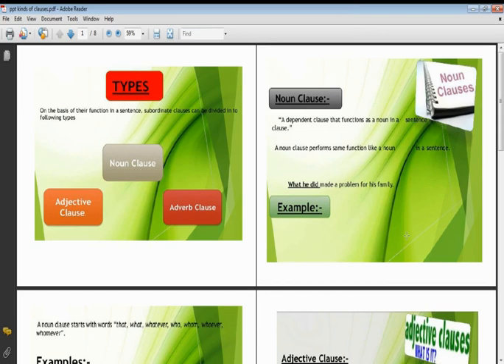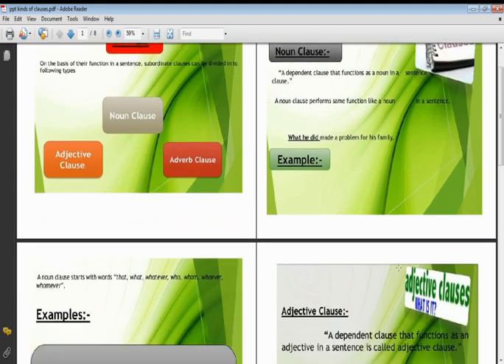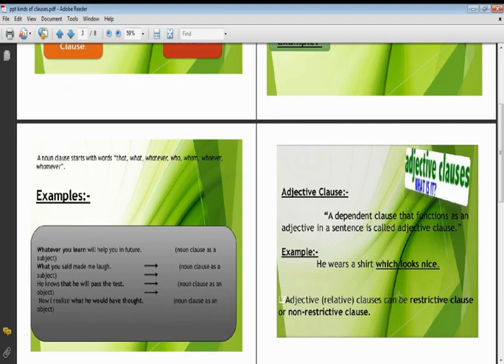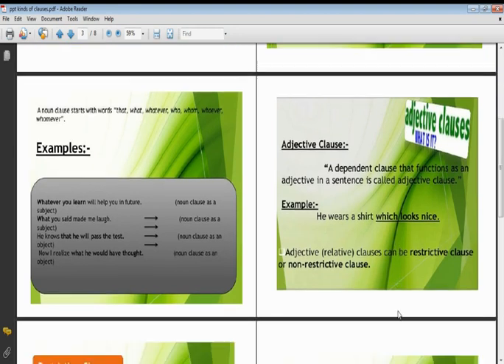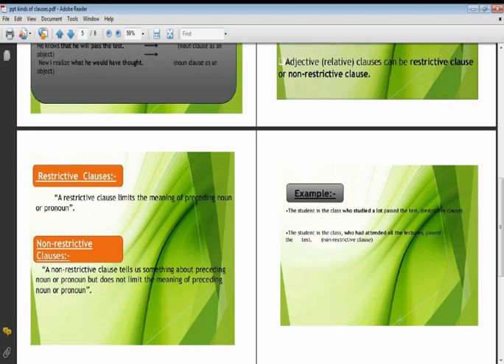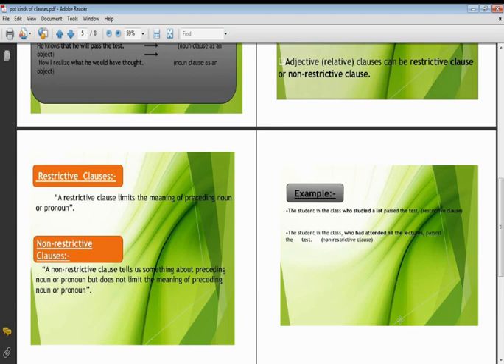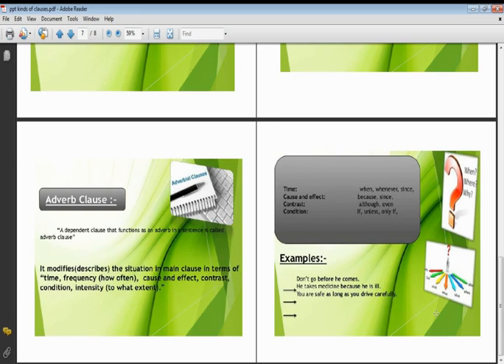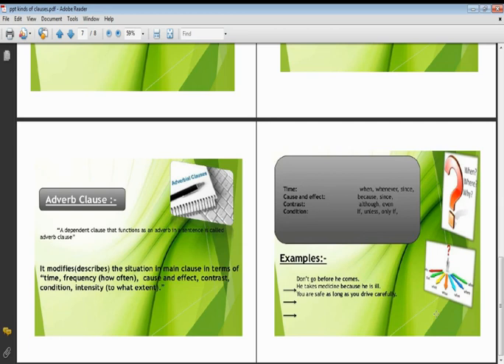kinds of clauses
All kinds of Clauses will be explained to help out MCQS preparation.
 Grammar Zone@nasimafarooqui4403